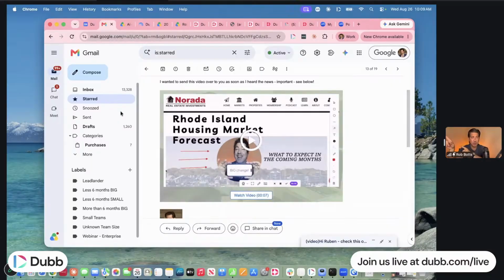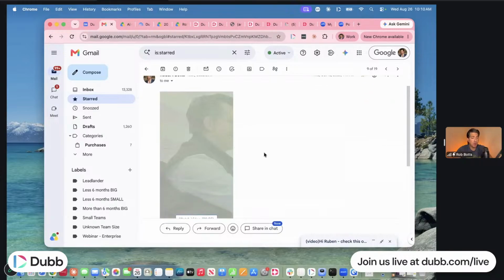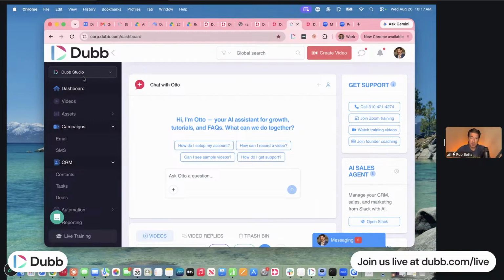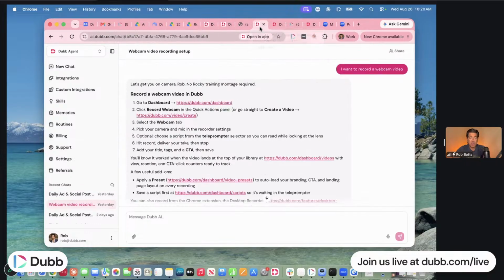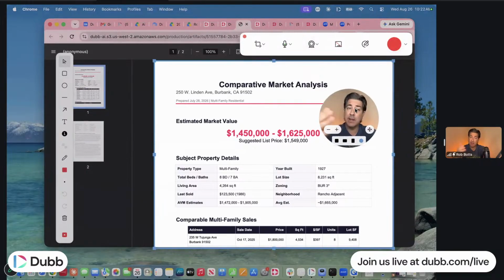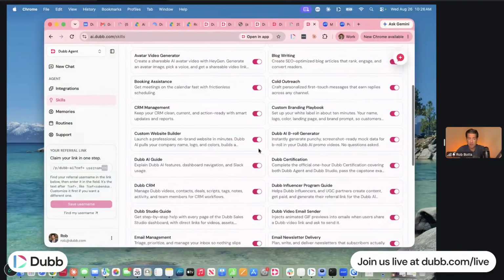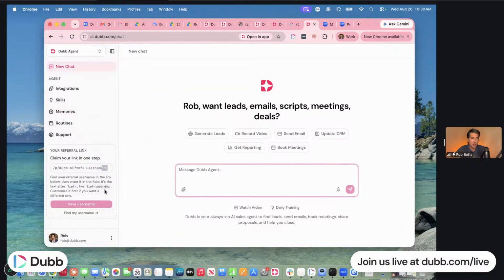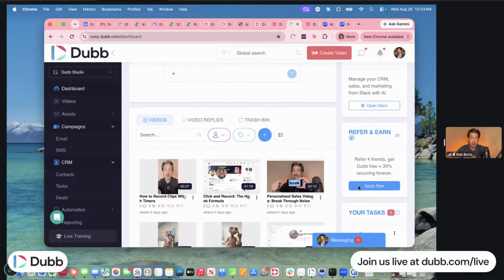Dubb Studio + Agent Live Training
Join us for a live training session where you'll discover how to leverage AI, video, and automation to drive growth for your business. See Dubb AI in action, from personalized video outreach to automated calendar booking and CRM sync with tools like GoHighLevel and HubSpot. Learn actionable strategies, explore real-world applications, and participate in an interactive Q&A to get all your questions answered.